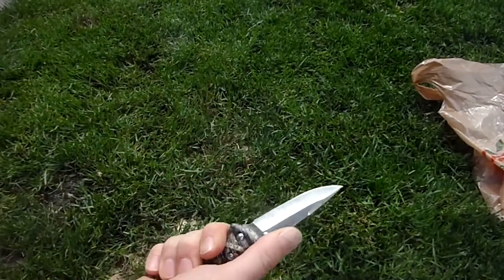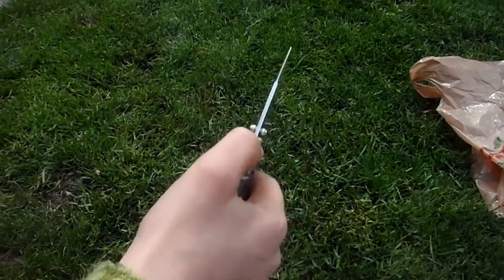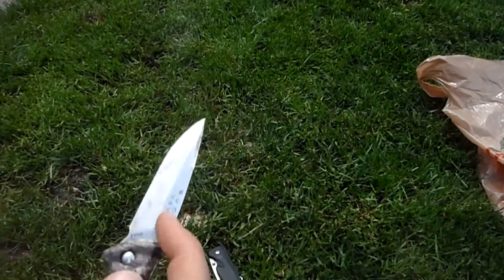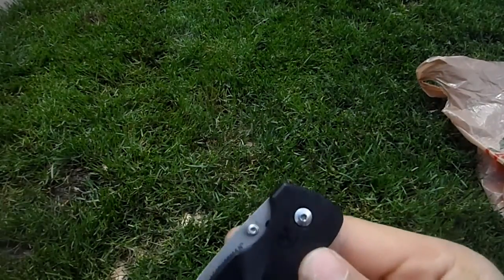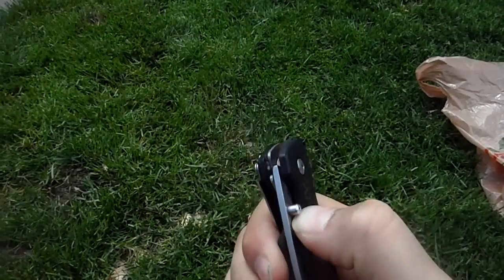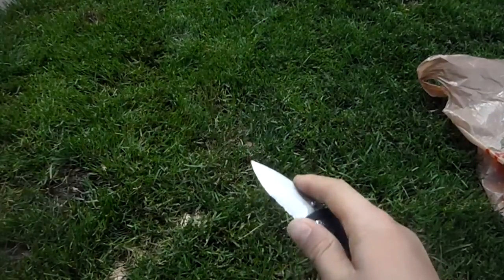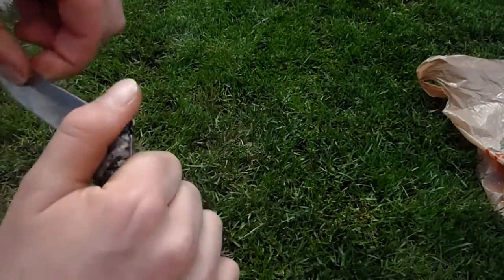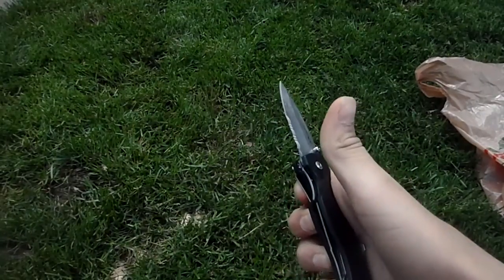How to open knife using thumb studs easy!